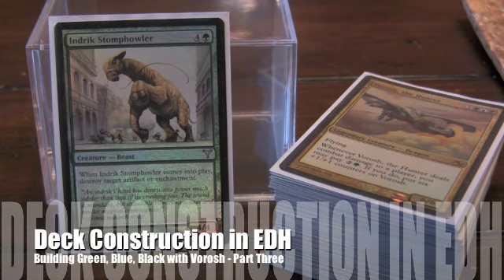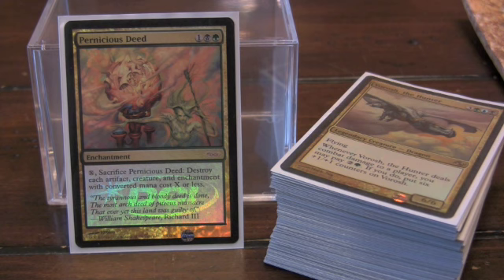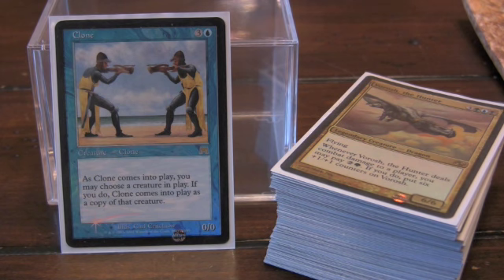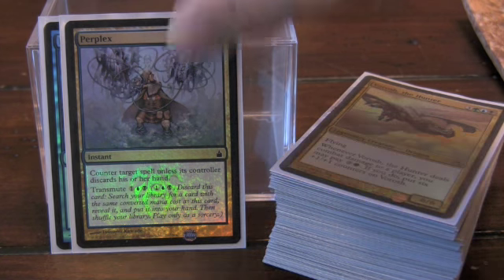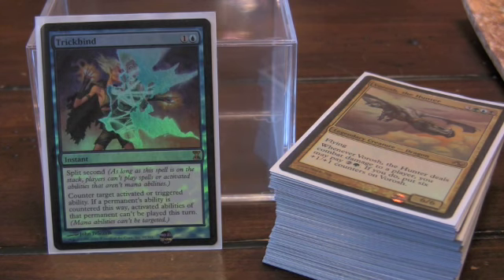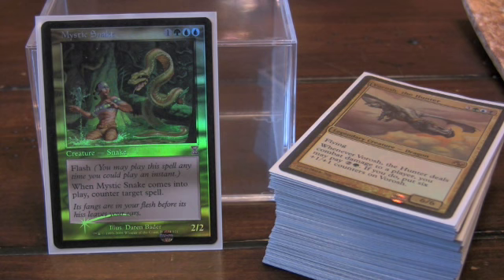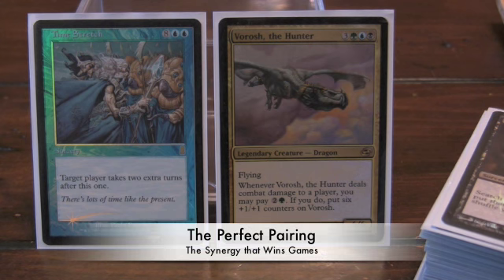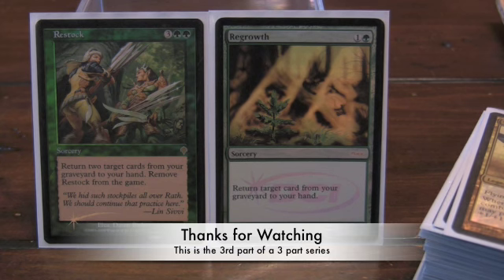Magic the Gathering EDH Vorosh the Hunter Part 3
Deck Construction for Elder Dragon Highlander is unlike any format.  It requires thought, offers extraordinary card synergy and the most fun possible in a card game.  Here is a look at the final components of my Blue, Black, and Green, Vorosh the Hunter deck. Part III.

This uses a rough outline of 35 lands, 10-15 counters, 10-15 draw cards, 10-15 search/tutors, 5-10 important creatures, and 10-15 removal cards.  Enjoy the nearly foiled out list!